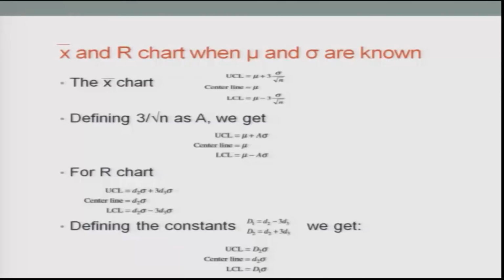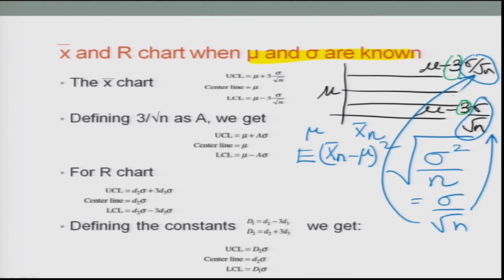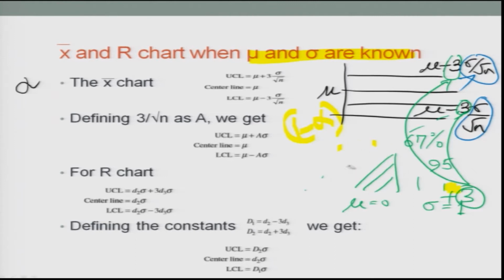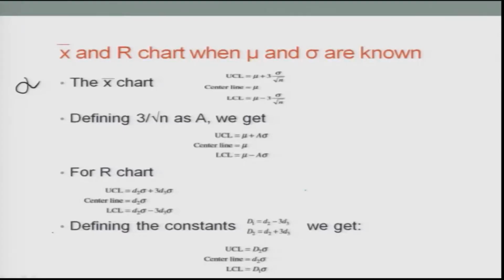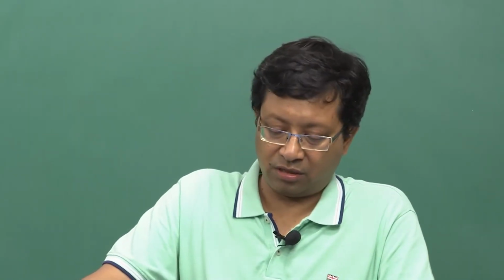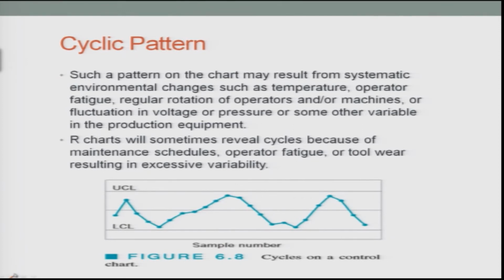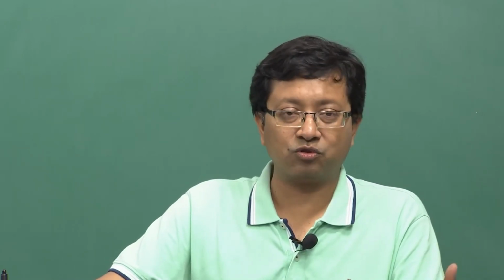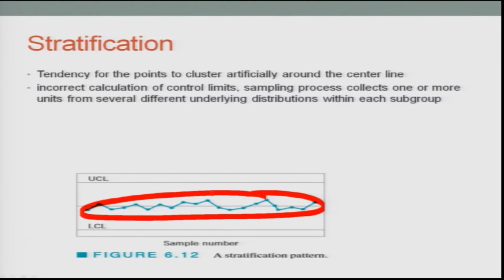Patterns in Charts